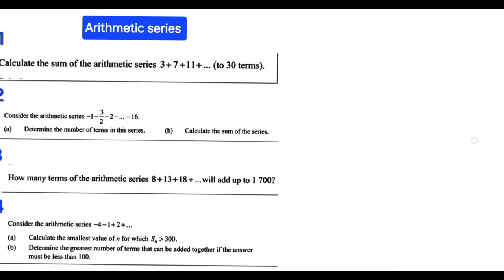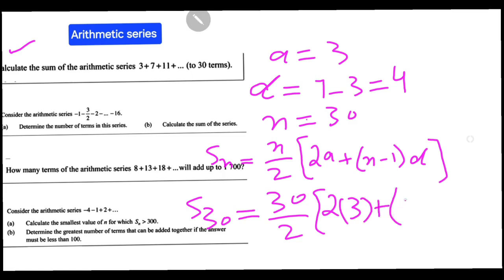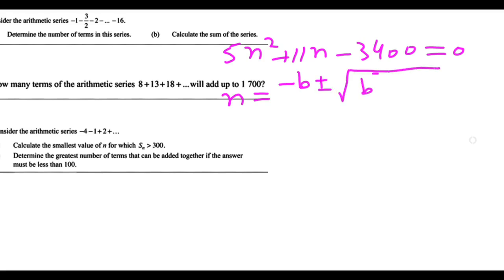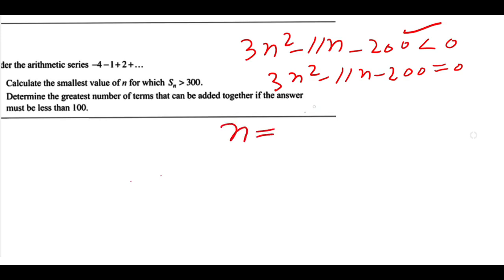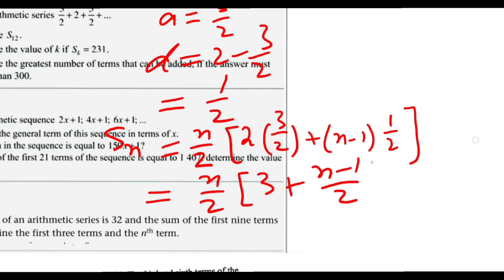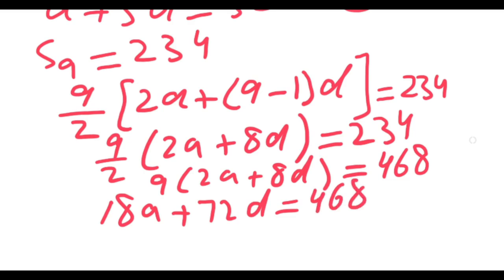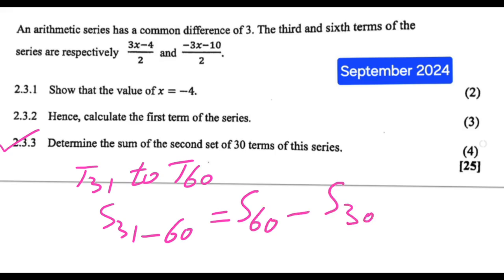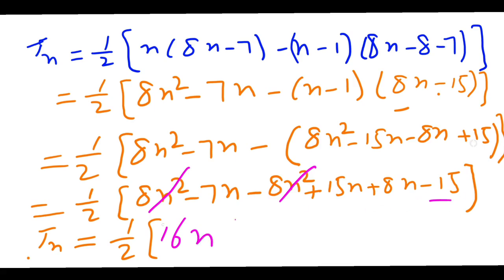Arithmetic series grade12 | number patterns grade12/sequences and series grade12|mathssl